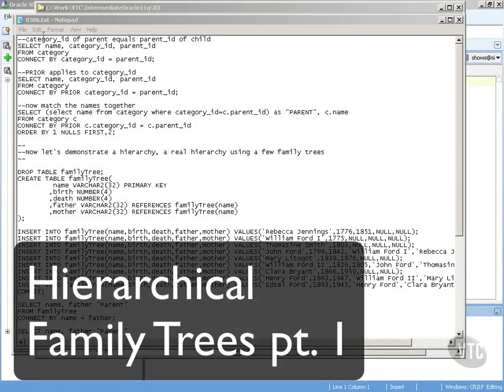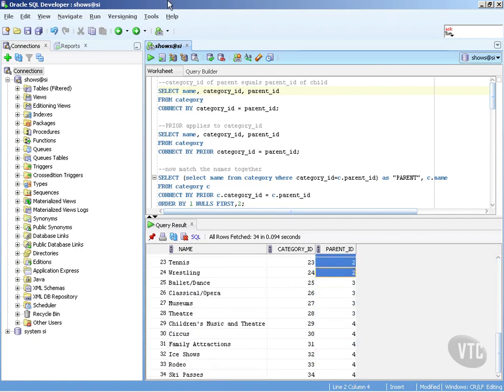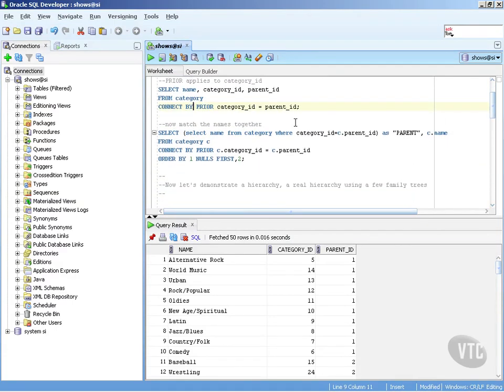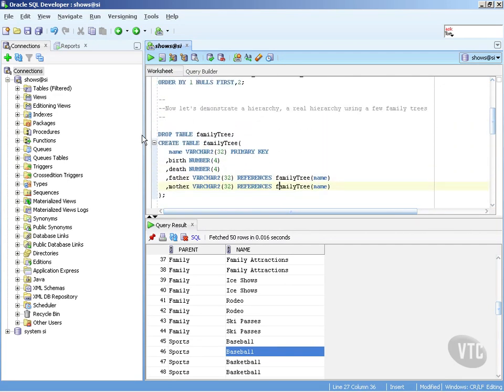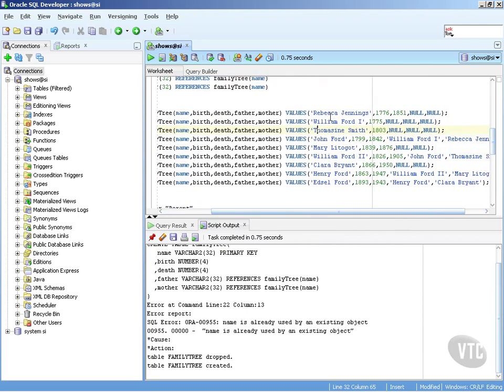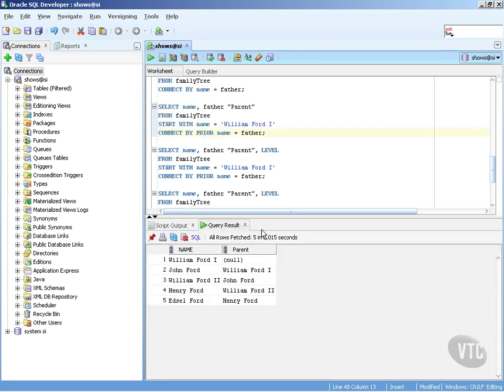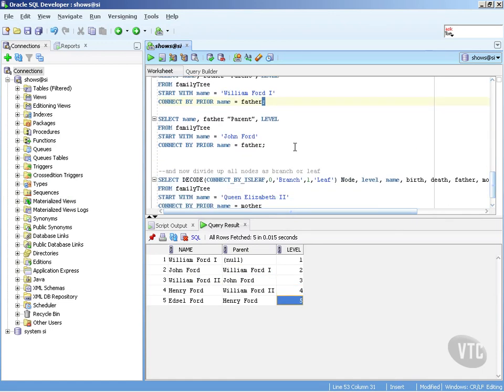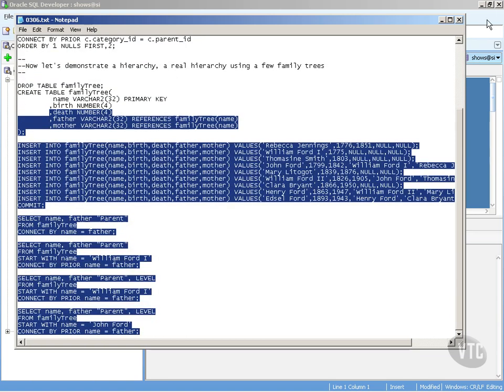17 Hierarchical Family Trees pt 1